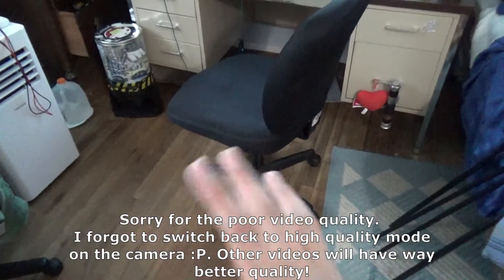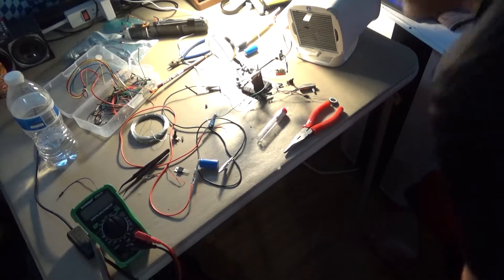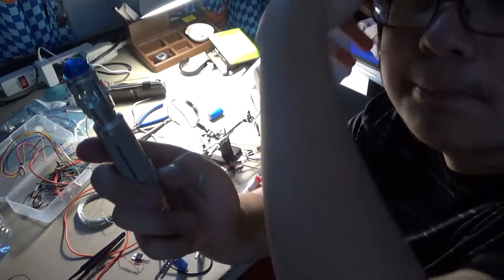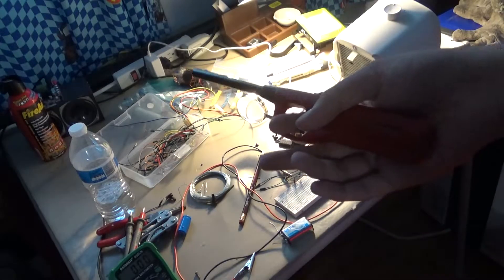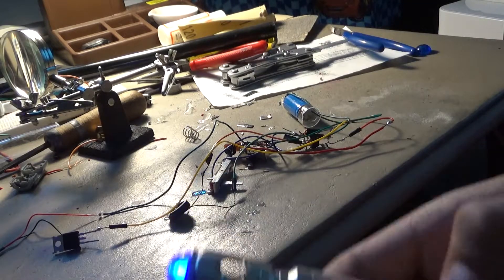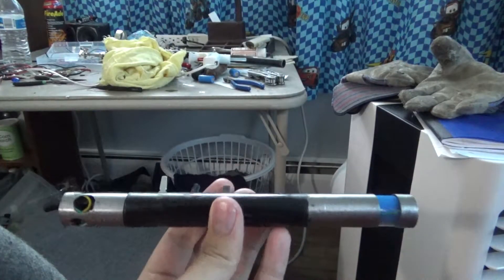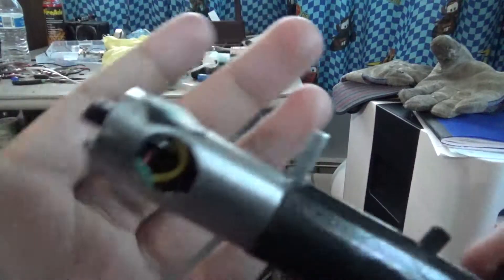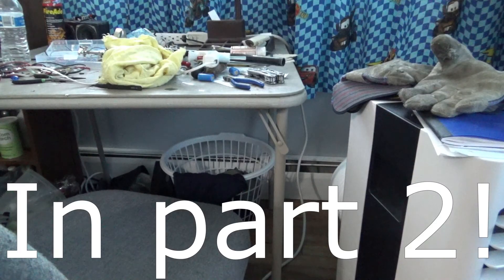Real WORKING Sonic Screwdriver (Mk 2)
Today I show off my DIY real, working sonic screwdriver! In Doctor Who, the sonic screwdriver serves as a device that manipulates and analyzes matter using sound waves. It's similar to the Star Trek tricorder (which I am also making!) This allows it to unlock doors, fry electronics, scan for electrical disturbances, and much more. Of course, that really can't be done in real life in such a small device, but I think I've built a pretty cool device nonetheless! I based my sonic screwdriver off of the sonic screwdriver used by the 10th Doctor, aka David Tennant. My other one was based on the one used by the 11th Doctor and 12th Doctor. Matt Smith and Peter Capaldi. My device can emit a variable frequency, detect stagnant electrical flux (static electricity), and emit UV light. That may not seem like much, but as I said in the video if one is creative, one can do quite a bit with it. Also, this is technically my Mk 2 screwdriver, since I actually built one before this, which I haven't shown off yet. The other one can control electronics, light things on fire, and some other things. I will probably showcase the other one later!

jbsnap00